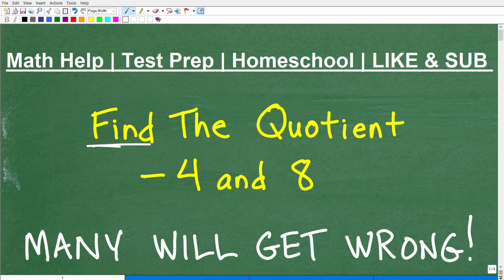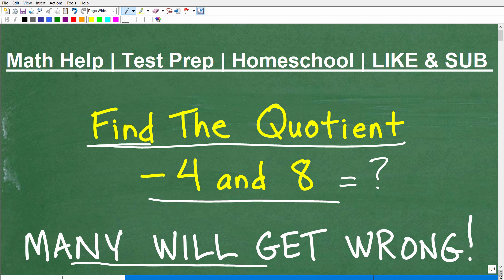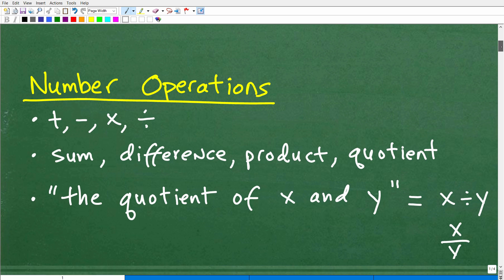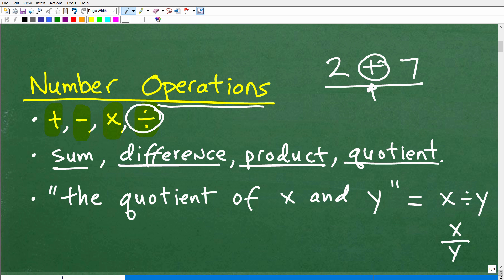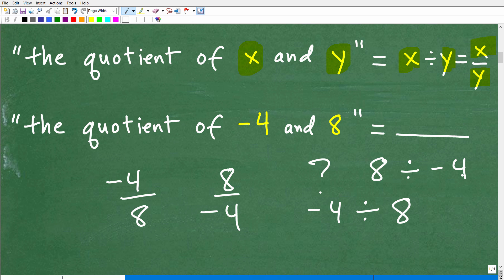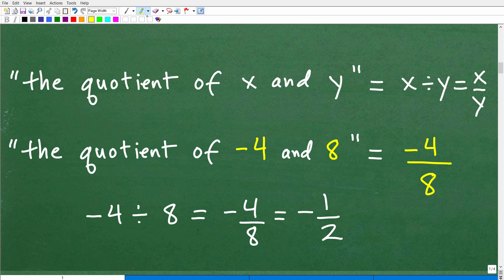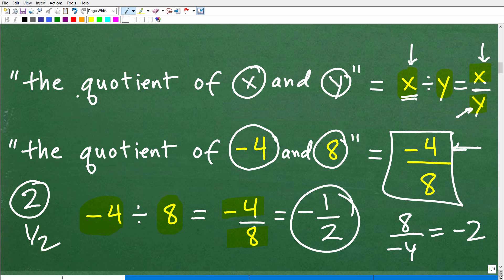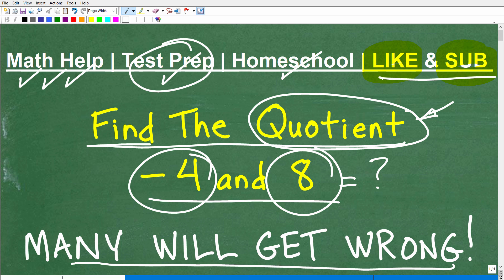What is the Quotient of - 4 and 8? Be careful easy to make a mistake!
How to find the quotient of two numbers by division.